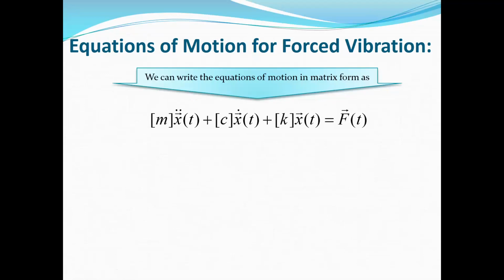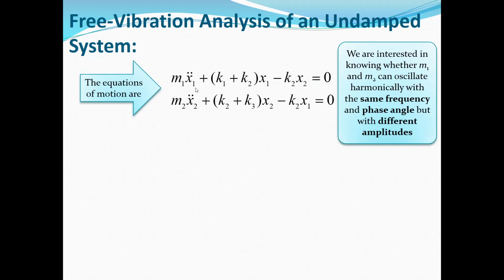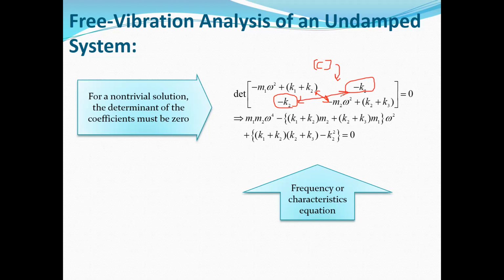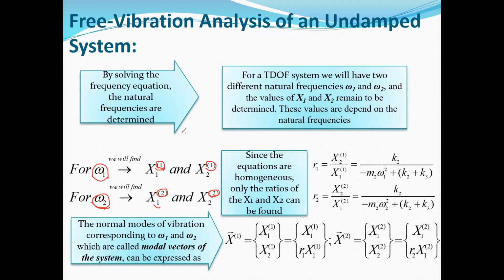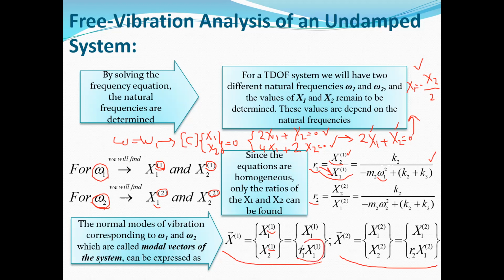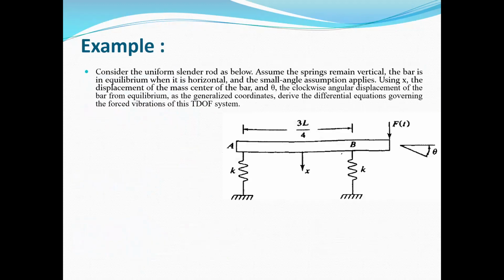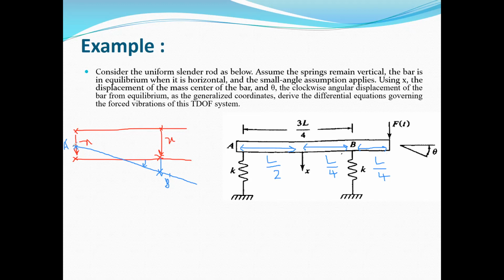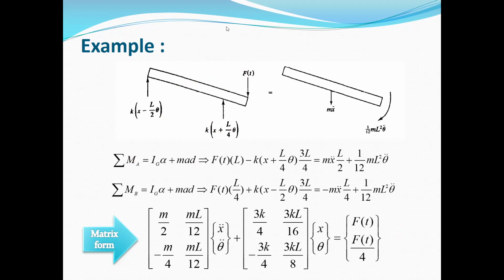MM366 - Week 9 Lecture on Thursday